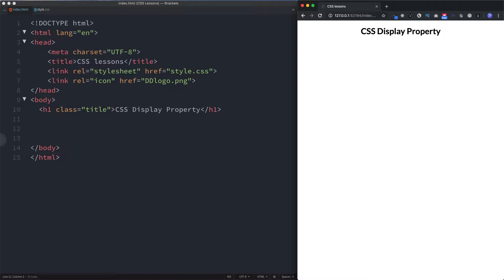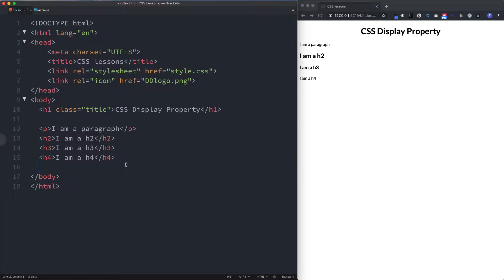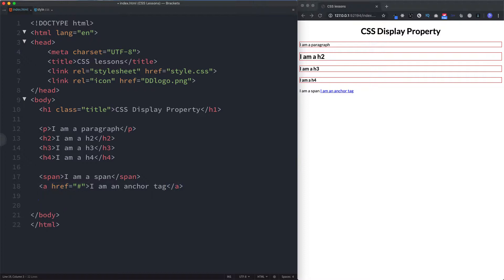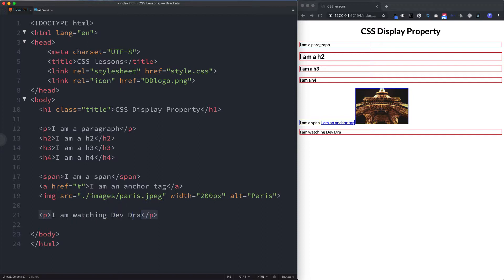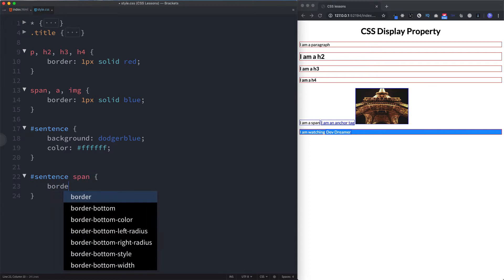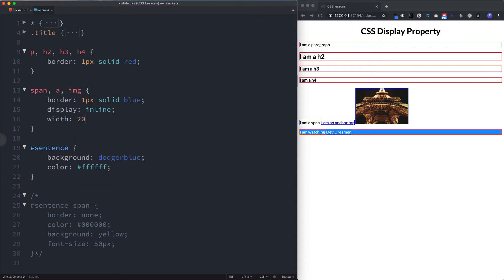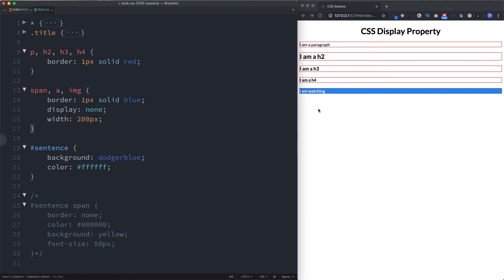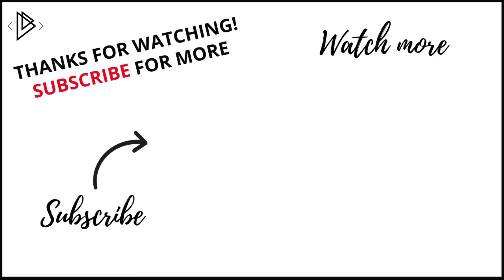#27 How to use the CSS Display property - CSS Full Tutorial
In this lesson we take a look at the CSS display property, which determines whether elements are displayed as inline or block level elements. We also look at showing and hiding elements with display none and visibility hidden, and the difference between the two.